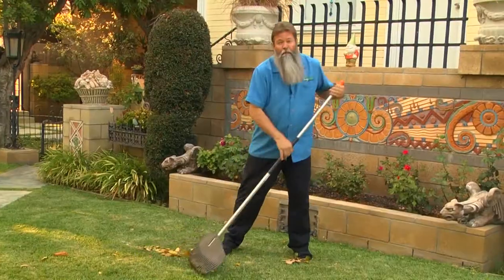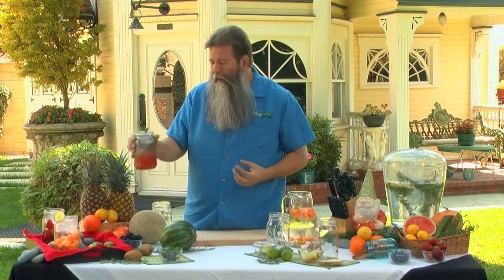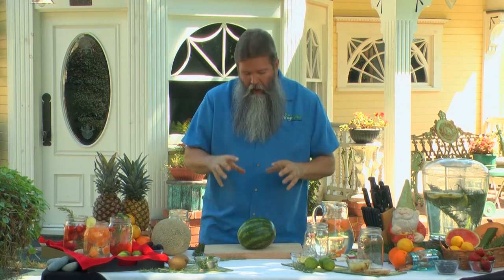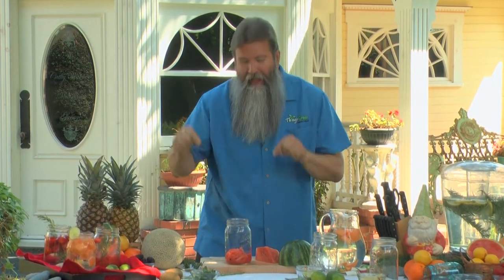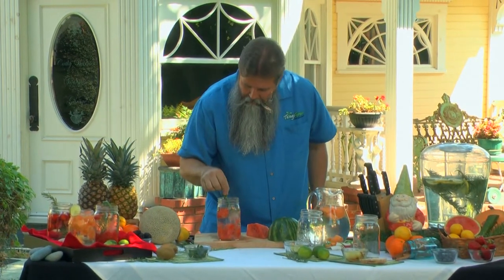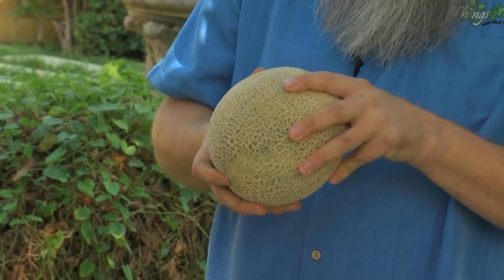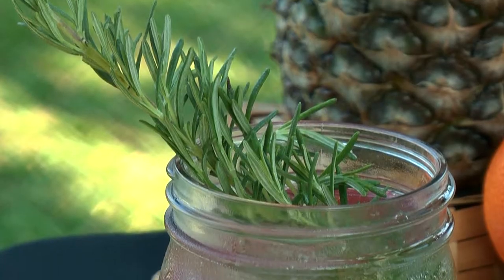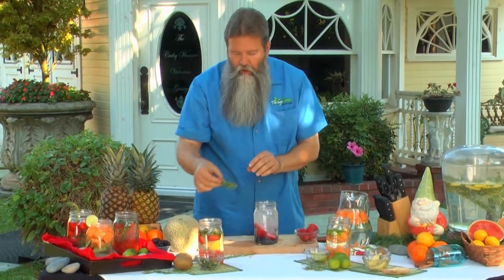Fruit Infused Water Coolers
Keeping hydrated while working in your yard and garden is essential for getting the job done.  Sticking your face up to the hose only goes so far.

In this video, you'll learn how to make the following drinks:
Watermelon Rosemary Twist,
Cucumber Melon Medley
Antioxidant Surprise